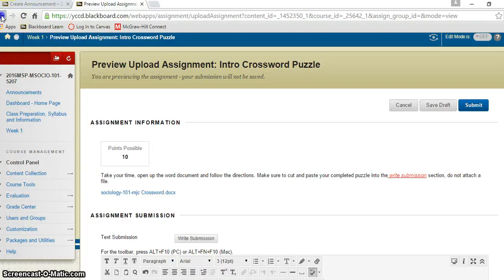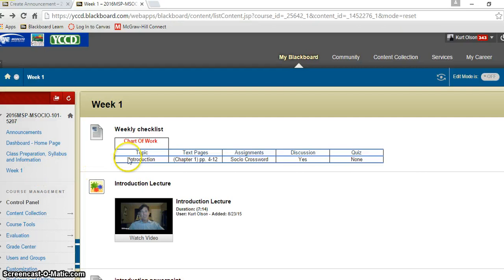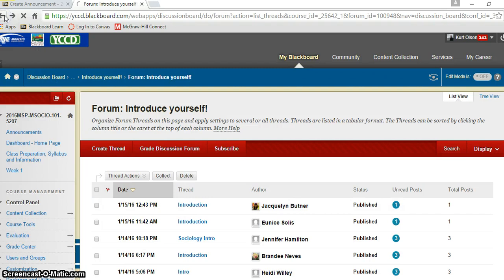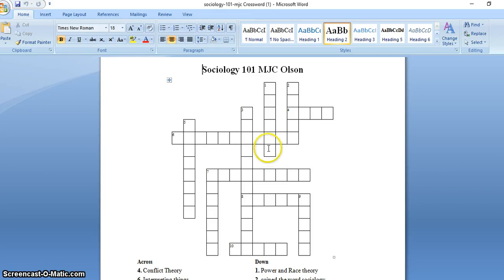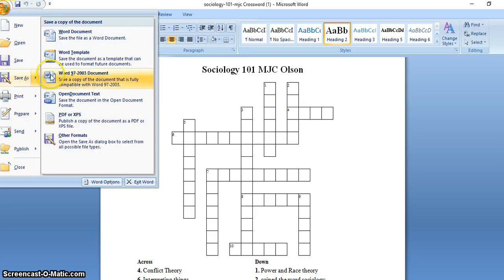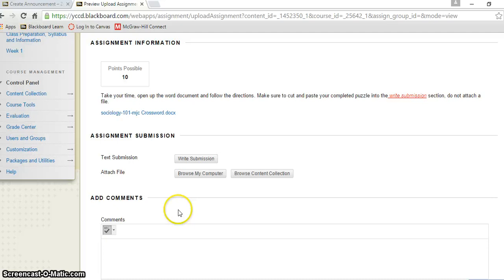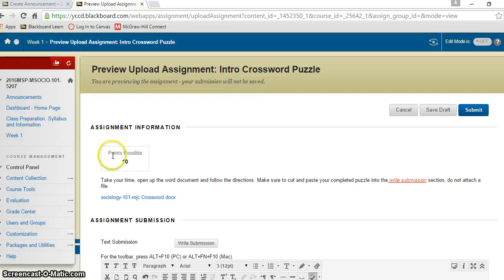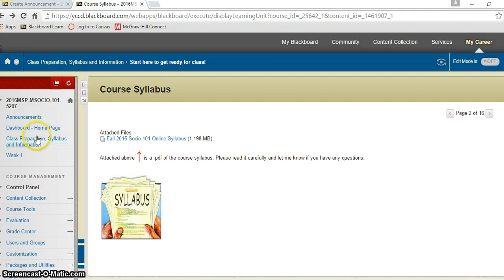Olson Submit Work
How to submit assignments (crossword puzzles and certificates etc..) and discussions.